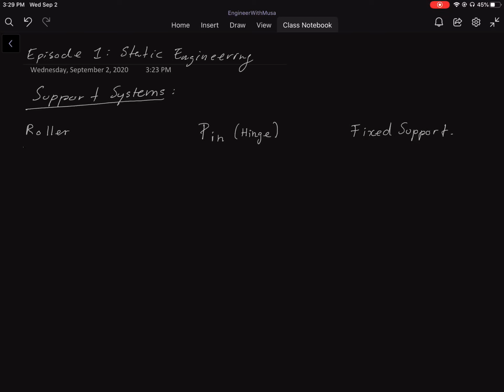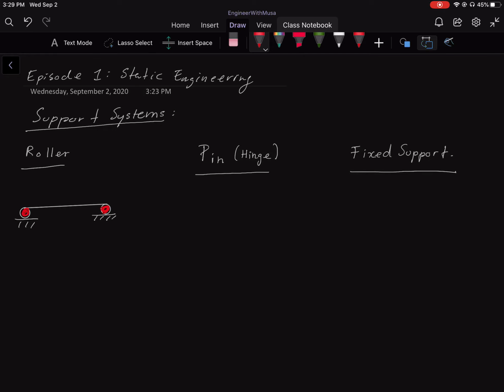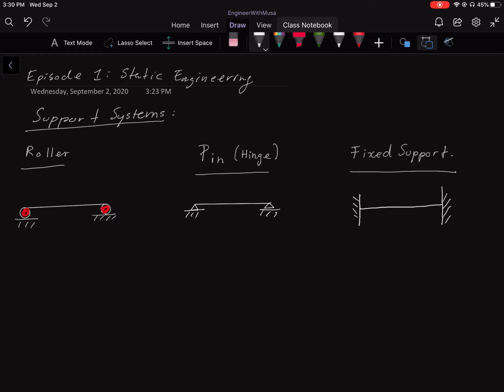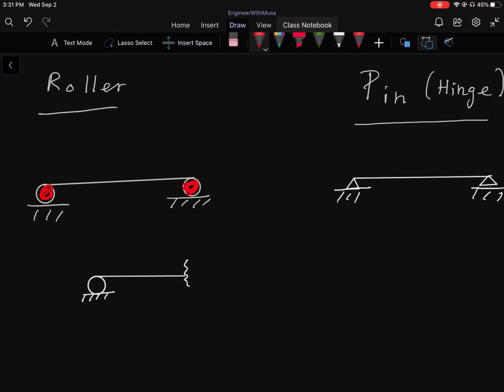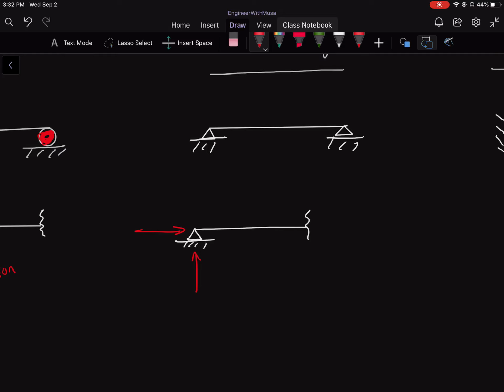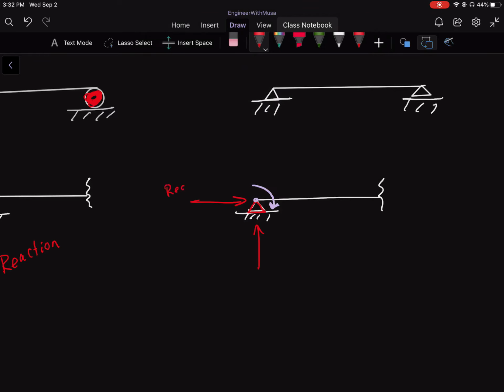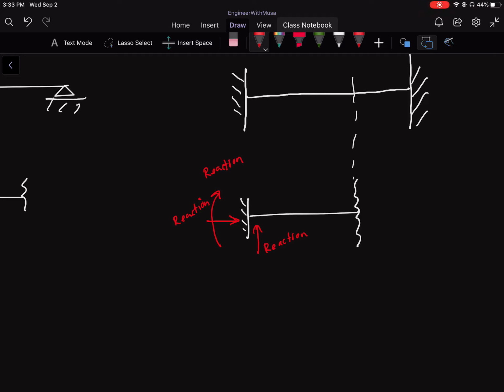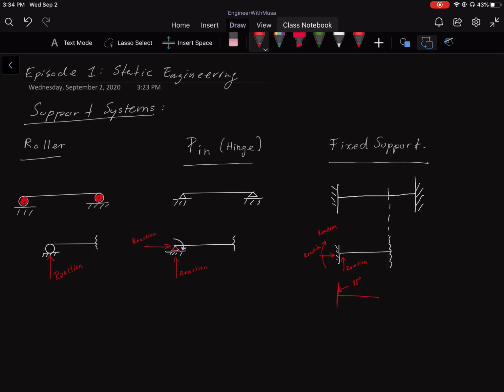Statics Engineering: Understanding Basic Support System